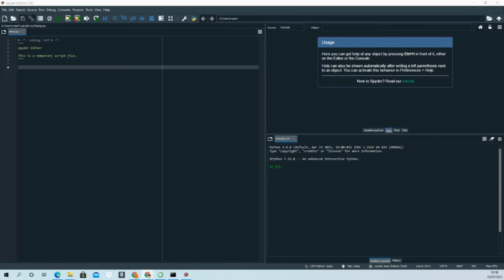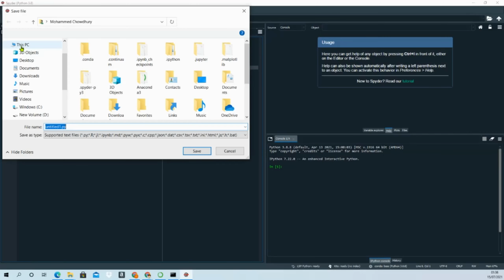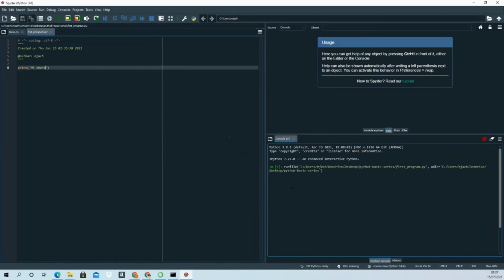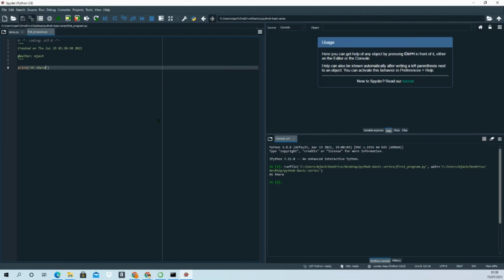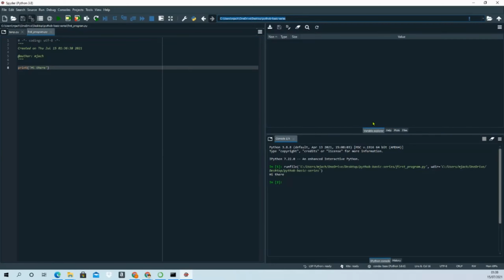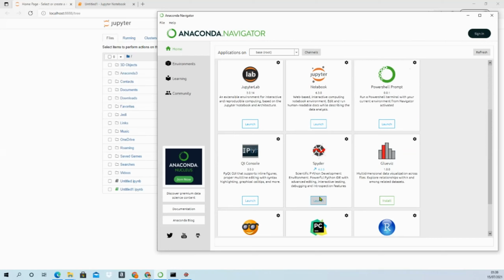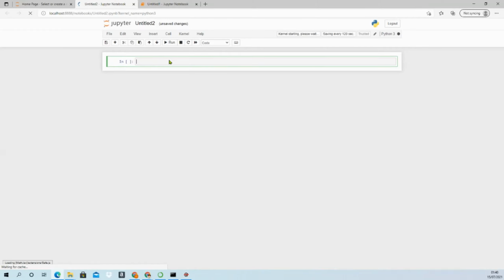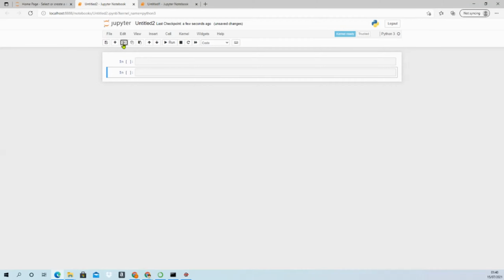Write a program in python | How to write first python program? | Python Tutorial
🔥 How to write a python program? In this video, I am going to show you how to write your first program in the python programming language.

Python Tutorial for Beginners Series | Full Python Beginners Course | Learn Python 3 in 2021  In this complete Python tutorial series, you will learn everything you need to get started with Python. 🚀

As a user, you can choose either Spyder IDE and Jupyter notebook as a beginner. You will very soon find out how easy to write a python program compare to other programming languages. Python programming language gives you the confidence to progress with this language to learn advanced Python. It has very easy syntax❤️.